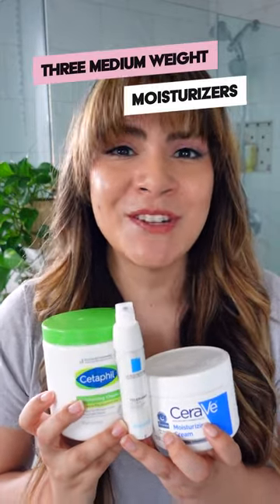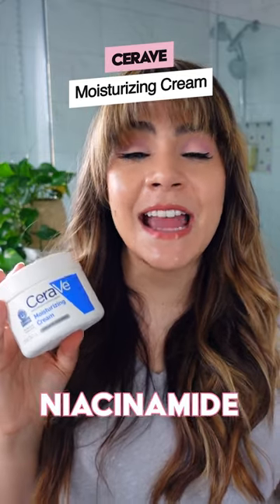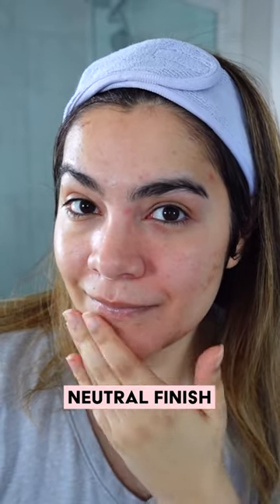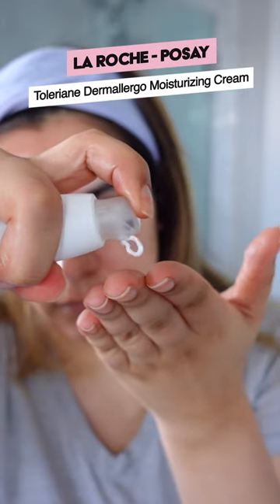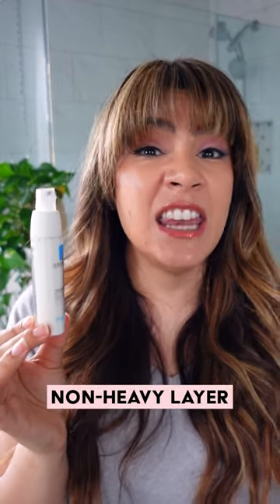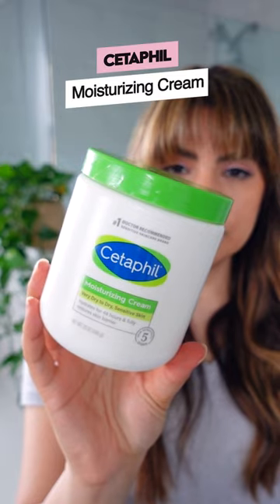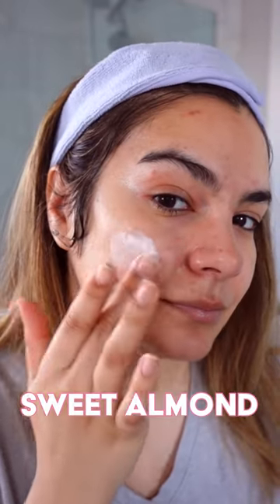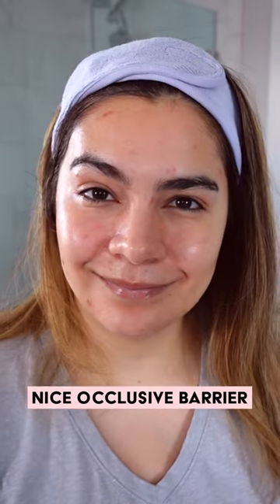3 fave drugstore moisturizers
*La Roche-Posay Toleriane Ultra Soothing Repair Moisturizer